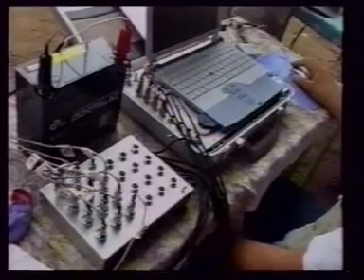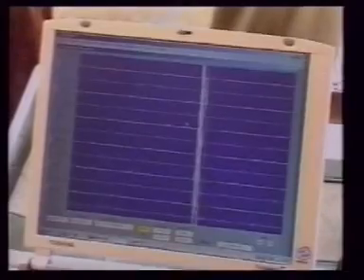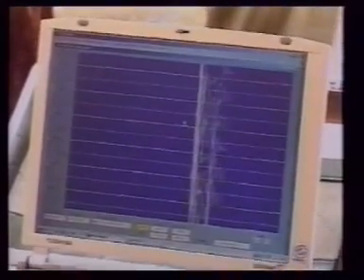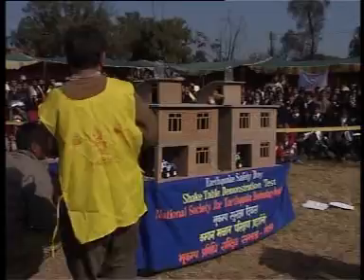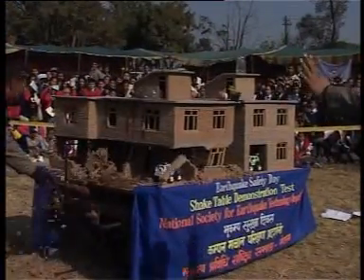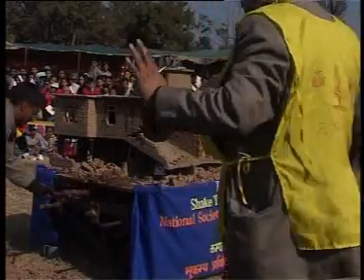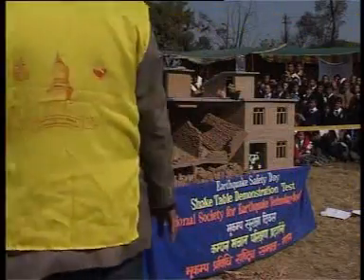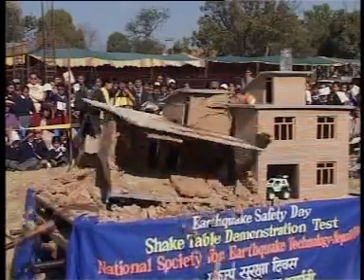Learning to live with earthquakes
A UNCRD (United Nations Centre for Regional Development) film which looks at the ability and ways in which communities in Nepal, India, and Vietnam can learn to live with earthquakes by altering their building techniques and daily practices. The film also showcases the use of a "shake table" as an awareness raising and education tool.